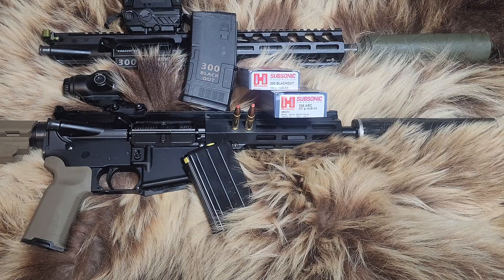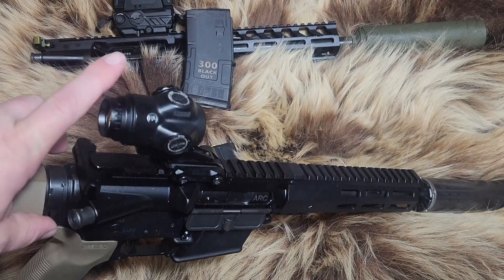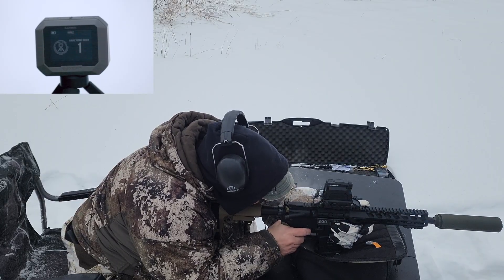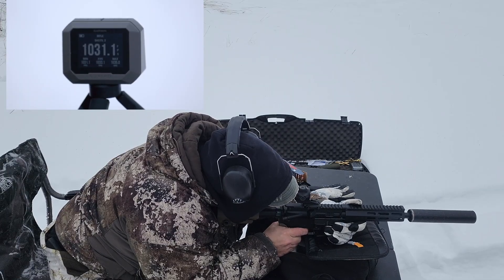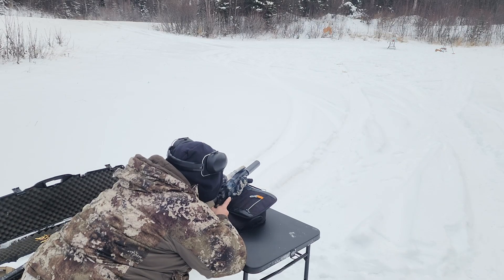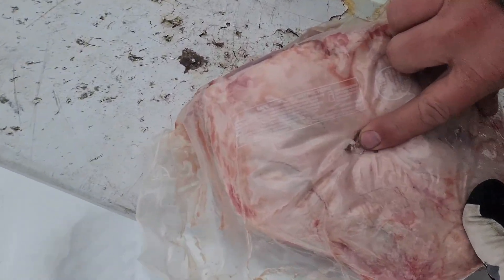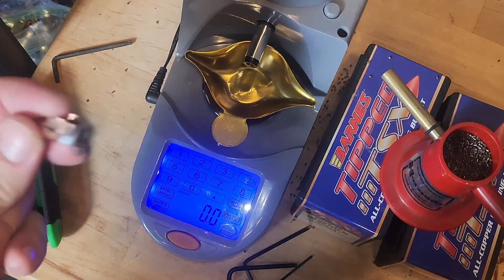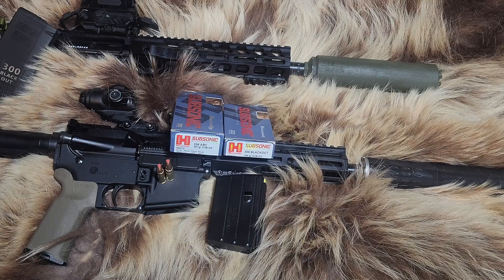.300 Blackout vs. .338 arc for Hunting, Hornady Sub X Ballistics Gel and Pork Shoulder Test.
note to youtube: We are not selling any firearms or accessories in this video. We are in a safe location following all safety rules.

Today on Alaskan Ballistics, we are Comparing two Uppers from PSA, one is .300 Blackout, another in .338 ARC. Which is better for hunting?